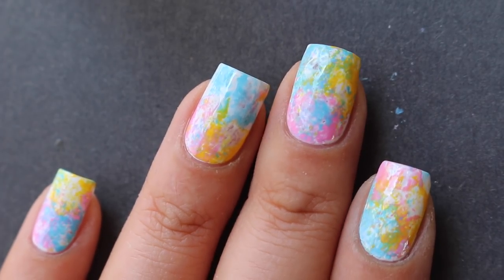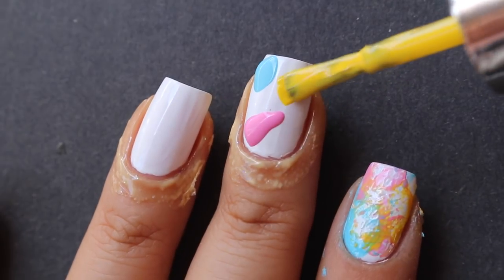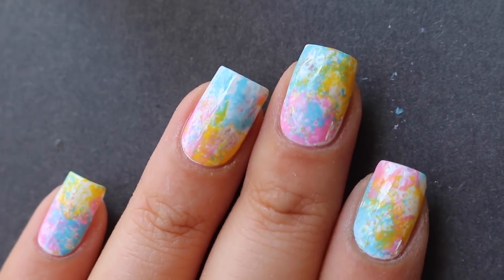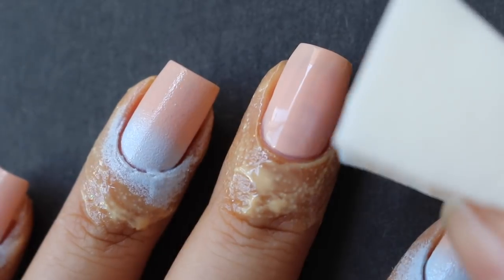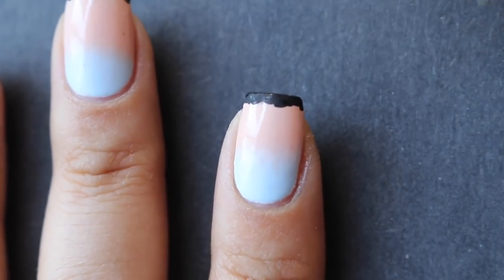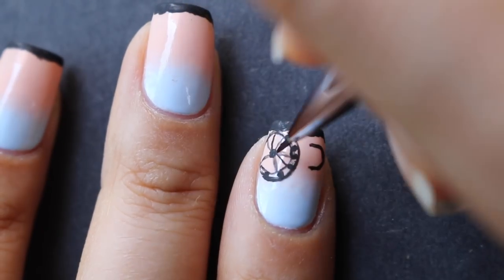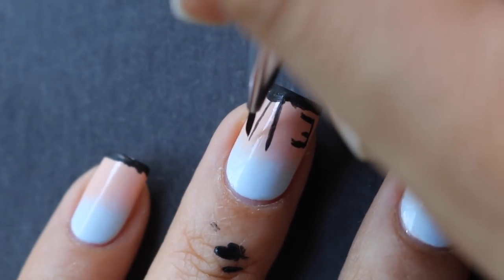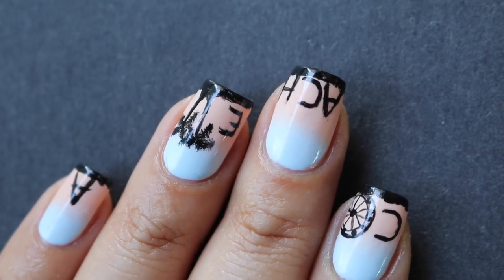FESTIVAL NAIL ART: TWO LOOKS | Banicured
Hope you guys enjoyed these looks! I wanted to make sure I gave you both easy and intermediate options. These can be worn for any festival whether you're heading to Bonnaroo, Lolla, EDC Tomorrowland- these work for anything, not just Coachella :)

*Products Mentioned:
Simply Peel Liquid Latex
Salon Perfect Sugar Cube
Nails Inc Portobello Terrace
Essie Backseat Besties
OPI Exotic Birds Do Not Tweet
Serendipity Polish Peace Love and Sandy Feet
Deco Miami Male Tears
Black Acrylic Paint
Winstonia Store Kolinsky #00 brush
KB Shimmer Top Coat

*CODES:
Winstonia Store (brushes): BANA10
WhatsUpNails (vinyls): BANICURED10
FTC: Some products used were sent to me but as always, ALL opinions are 100% my own.